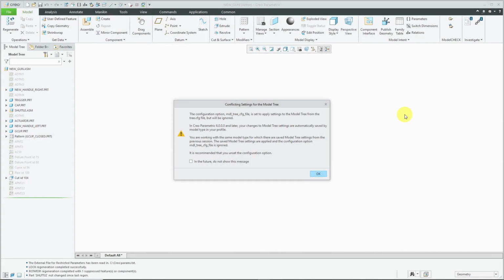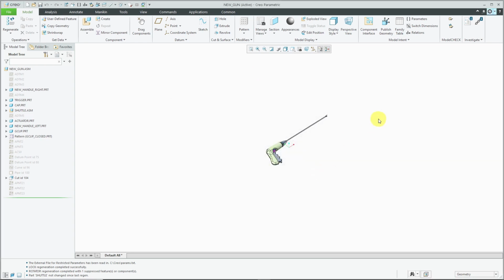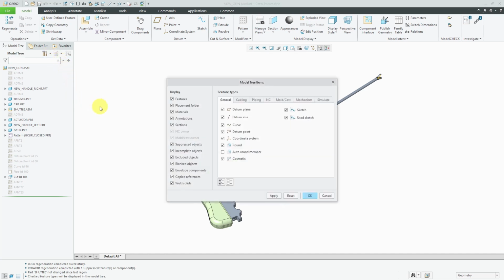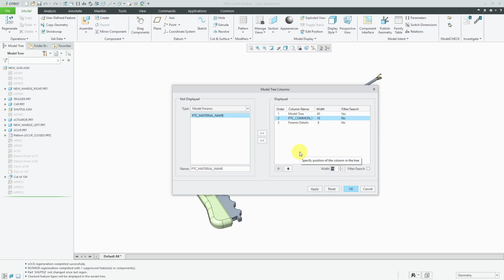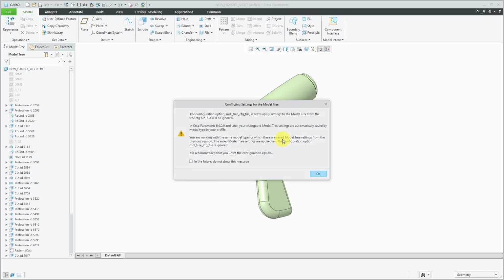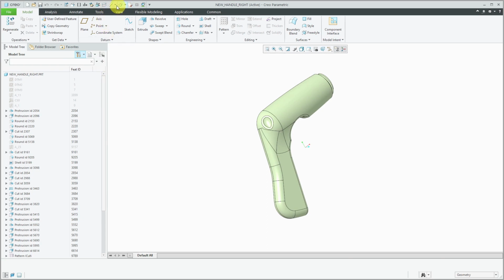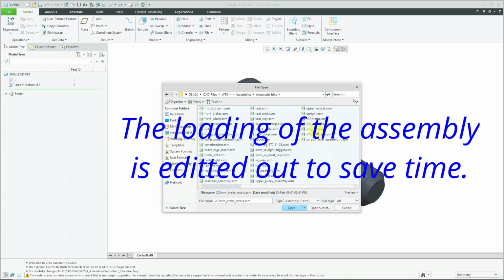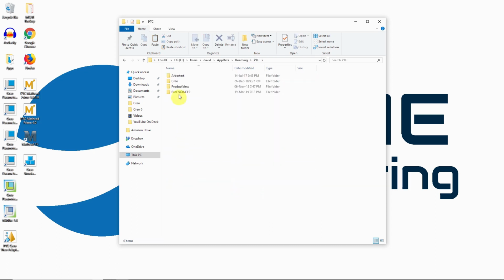Creo Parametric 6.0 - Model Tree Updates [2019]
This Creo Parametric 6.0 tutorial shows the updates to managing the Model Tree:

* Customizations are no longer driven by the tree.cfg file or mdl_tree_cfg_file configuration option.
* The Model Tree Columns dialog box manages the width of the first column.
* Features, suppressed objects, and annotations are turned on by default.
* Customizations are managed by mode (part, sheetmetal, assembly, etc.) and changes are automatically stored.

Please check out this blog post I wrote for PTC called "What Is Design Intent?":

Thanks,
Dave